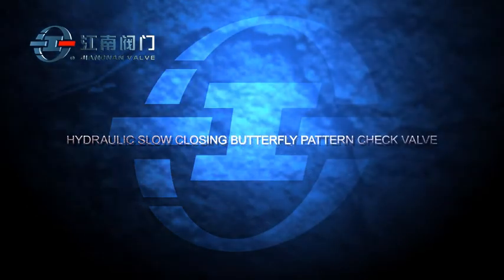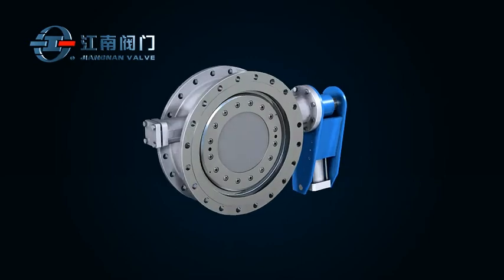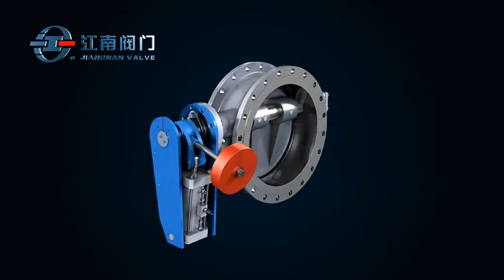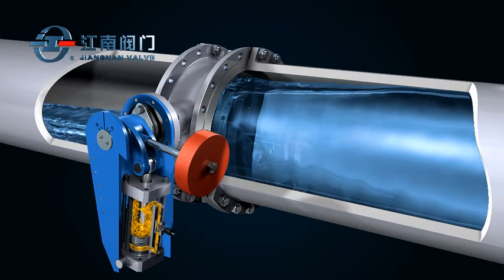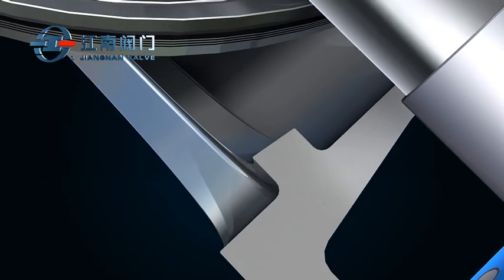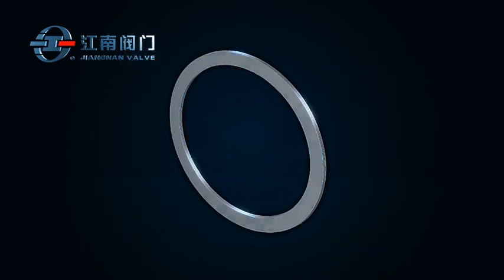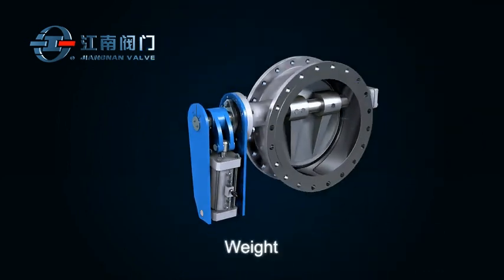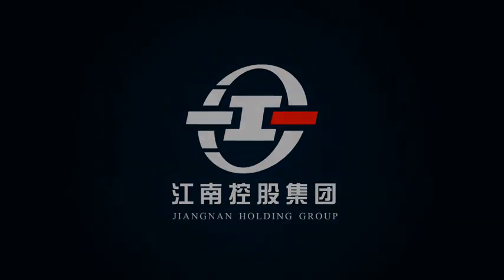Butterfly check valve HBH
Butterfly check valve feature in tilting disc and triple offset configuration. It can effectively prevent back flow, and protect equipment integrity by minimizing damage from water hammer. It is mainly used in large-diameter water and steam pipe systems.

Web: en.chinavalve.net